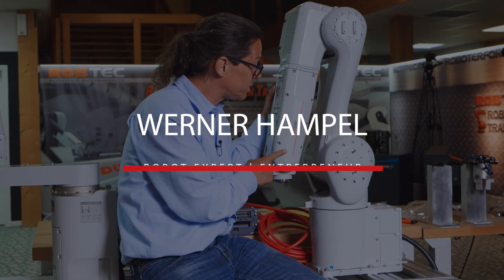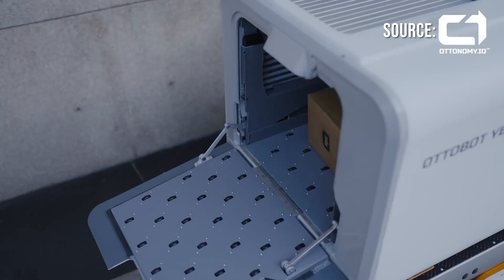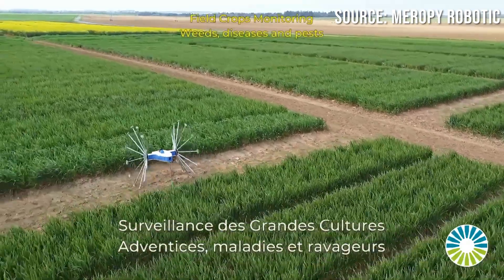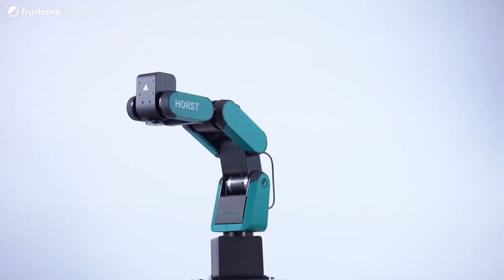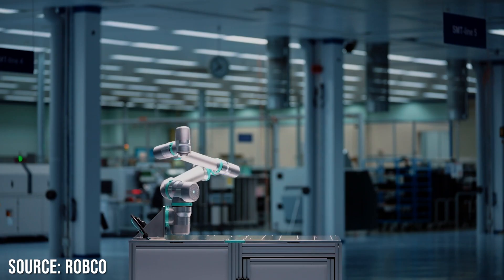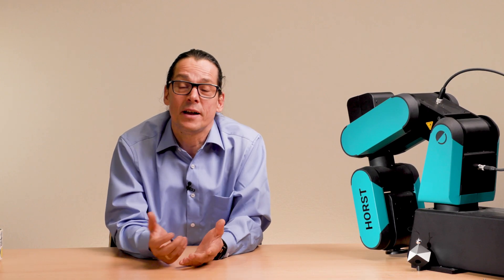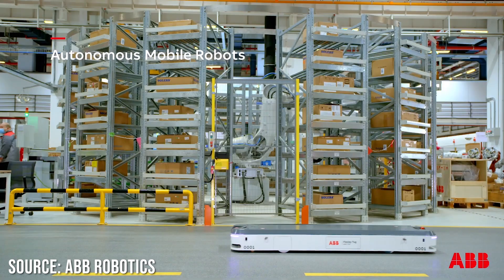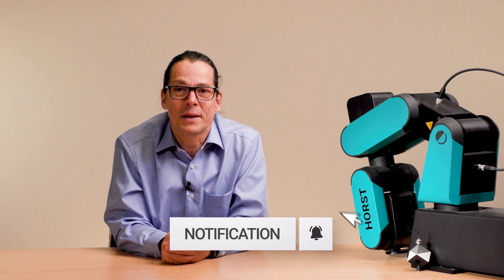Robotic News February 2023 | The Robotics Channel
Here are our robotics news in February 2023:
1. Robot highlights CES 2023
2. Investments for German robotics companies
3. ABB: New cobots + new fully automated factory
Leave me your questions & opinions in the comments!

💻  Online robot trainings (suitable for beginners) - Learn how to operate and program robots from the comfort of your own home:

🦾 Do you need support and guidance with the integration and operation of robots in your company? I am here to help you as an independent partner.

⚙️ Come to our on-site trainings in our education center in Mainburg / Germany to become a certified robot operator or programmer.

📍 Address:
ROBTEC GmbH
Abensbergerstraße 40
84048 Mainburg
Germany

On my YouTube channel you will find bi-weekly content about robots and their programming, automation, artificial intelligence and more!
I am the founder and CEO of ROBTEC GmbH in Mainburg/Germany.
In addition to various online robot courses, we also offer trainings in our education center in Mainburg, where we train you or your employees to become robot experts.

Camera and editing: Alessa Hampel